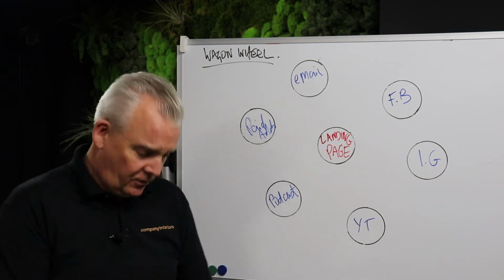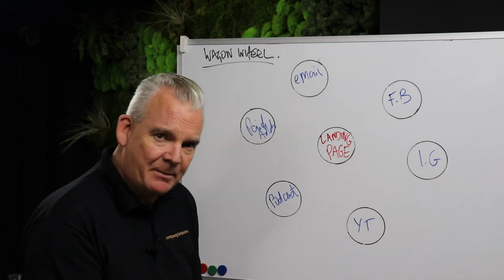The Wagon Wheel - Lead generation for your business - explained.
Video explains how to generate sales leads and steer them all to your landing page.

] Hello and welcome back to another part of our series in Company Interiors Academy. Again, once again, thanks so much for keeping with this. There is a lot of information and I would fully expect the same as I do courses. I just keep returning to them, keep returning to them because I'm giving you a lot of information that I have spent months and months and months working out the sequencing of this. And to put it into a package as to how I can teach and train you that the best of my ability. So and so again, go back to them if you have to. But today, I want to talk about what I'm calling the wagon wheel simply because I am trying to embed in your memory as deep as I possibly can. The the methods of automating this system and making it easier for you. So let's just do a quick recap on where we are. We know that we are heading towards our avatar. We know the perfect customer, the perfect prospect. What we are aiming at is we've worked all that out. We've calculated that. So we're apsey 100 St. Clair. So now we're actually looking at the part of the list sequence as to how you are going to keep in touch with that particular prospect, list your clients. You're going to stay in touch with the whole process of just promoting and self-promoting. And this will become an automated system. It's not something you will have to grind out every day or every week. You know, you need to get on with the day job.[00:02:06] You know, you are designing, you're presenting so you can sometimes delegate some of this. But the important thing is, is delegation and it is automation. And if you can't do that, it's elimination. But this process is so important to the to the, you know, to to your future being a view of yourself and your business and your profession. So let's just go through exactly how we're going to do this. So we've spoken about the we've spoken about the list. We're trying to create a list. We're trying to keep a list of our avatars. We want them as e-mail addresses. That's not something that we ever own. It will disappear, as will all the following that you've built up. So the importance is what you are developing. You need to you need to capture it. So what we're saying is, is that we know that we've got a landing page. We know that's that's what we're steering people towards. The landing page is going to be a simple operation. It's our squeeze page. It's our offer. It's a simple digital page online that are adverts. Everything we send to. That's because then we know it's going to go off into our system. So first of all, before we talk about the system and the automation of that, how are we going to get how where are we going to get our avatar from? Where are we going to attract them and what are we gonna do with them? This is the all important question.[00:03:50] Let's go green on this. So what we would do, first of all, socially, we have our most people would have a Facebook account and that is somewhere where you can have a business account. And Ben haith is going to give you all of the information on how we're going to use that. And he's also going to be talking about paid Facebook ads. But before we get to that, Facebook ads, all of our social, got to make sure we're pointing it towards our landing page. That's where by the time we finished our promotion about the latest granite work tops, if you want more information, you have the link which sends them straight to their it captures their e-mail address and then they follow into our process. We've got Instagram. Whatever your latest piece of information is, your case study that you're promoting and the promotion with the direction and the link back to the landing page. If you are on Snapchat, take Snapchat, aim them back to the landing page. Capture the information and then we just rinse and repeat. YouTube if we've got any. So if we're doing any videos on YouTube and in the comment link, make sure you put the link, which is going to send them back